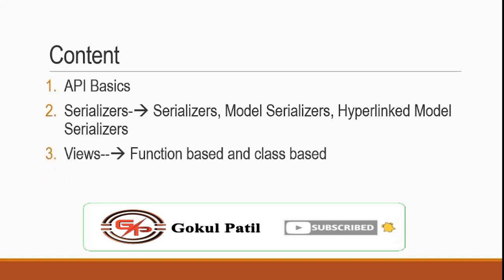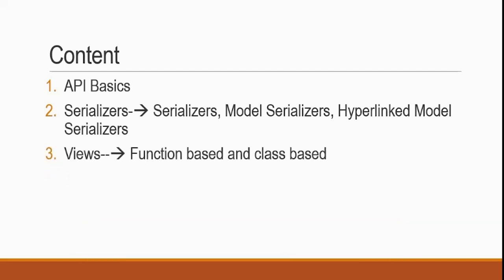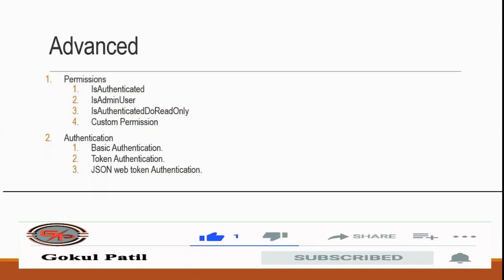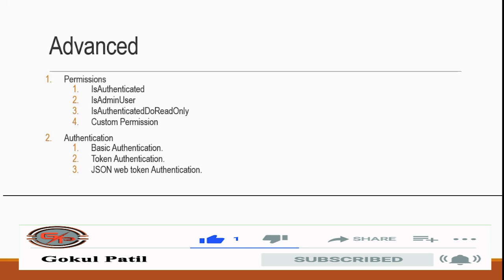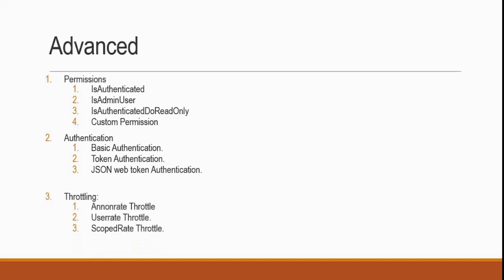Django rest api tutorial | Django REST API framework and python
Django REST API Course content